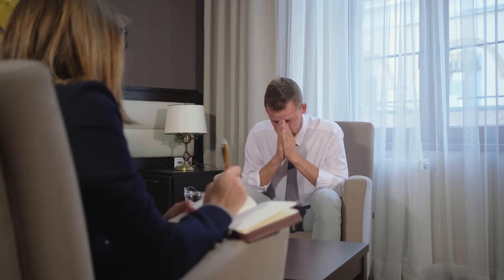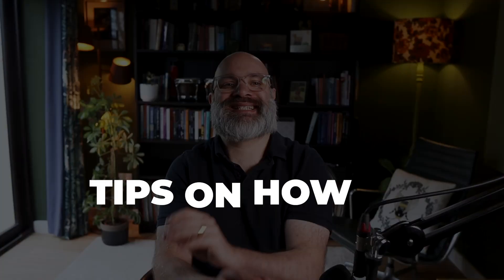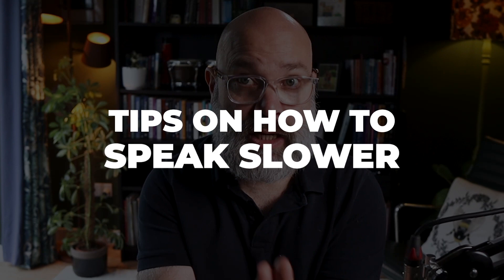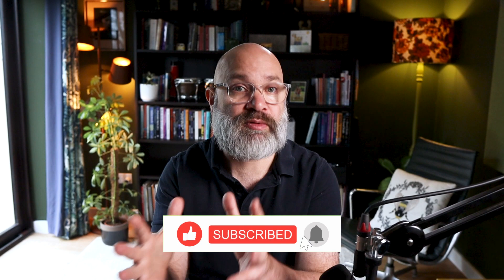Pace Yourself: Speak Slower Tips and Tricks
Here are x7 tips and tricks on how to speak slower, plus if you stick around to the end, one exercise that will change the way you sound forever.

➡️ Struggling To Be Heard At Work? Take the 'Speak with Impact' Test to Overcome Anxiety and Project Confidence